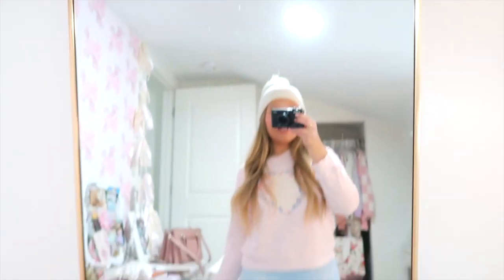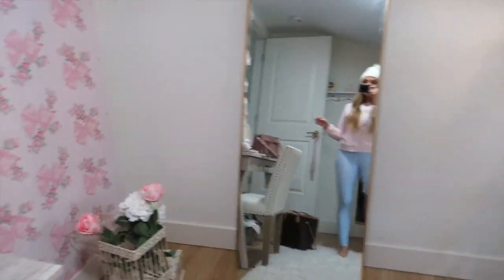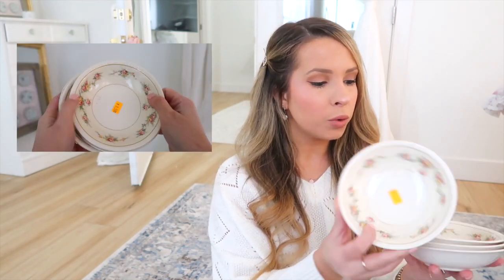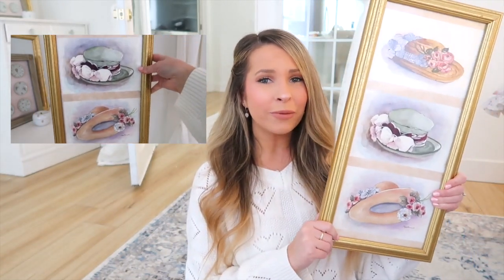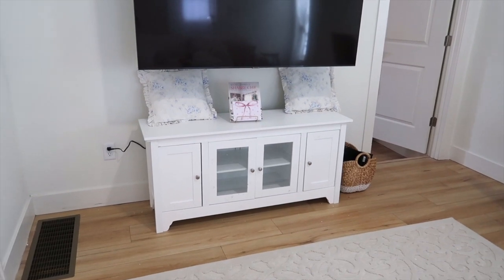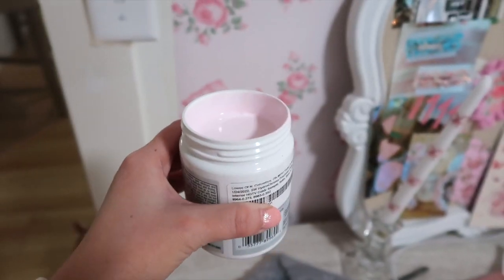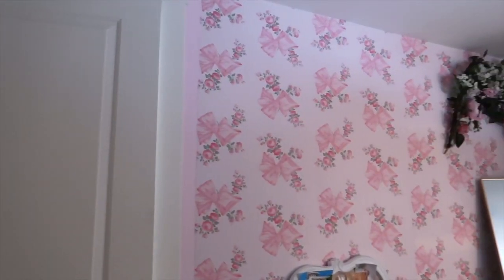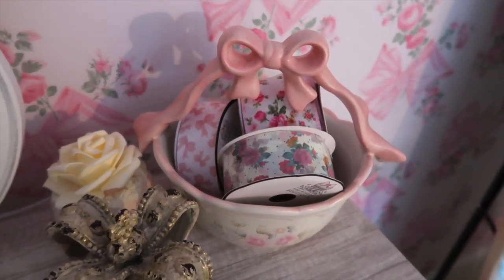Antique shopping for my shabby chic cottage!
In today's video we go thrifting and antiquing for the cottage! I got super lucky with the two stores I went to and found such cute things!! The next day I go out to Lowe's and purchase some sample size pink paint to finish my loveshackfancy wall! The paint color I used is called Art Deco Pink by Velspar.

Everywhere you go, leave a glitter trail of kindness behind you  ✨

🏰 Storybook chapters:
00:00  - Intro
01:07 - Loveshackfancy office updates
01:42  - Thrfiting
02:02  - What I look for when I go antiquing
03:04  - Going to the Antique Mall
05:54  - Thrifting and antiquing haul
06:20  - Mackers and new tv console
07:13  - cottagecore aesthetic
07:45  - Going to Lowe's
8:12 - Painting
9:25 - Room reveal
10:28 - No longer using instagram?

Amazon faves

my mission✨ my goal is to serve women who need an extra push in discovering their aesthetic and personal style in order to live as their authentic selves. I will pop up in your subscription feed twice a week with girly, shabby chic, cottagecore lifestyle vlogs in hopes of inspiring you to find your unique style and be unapologetically yourself!